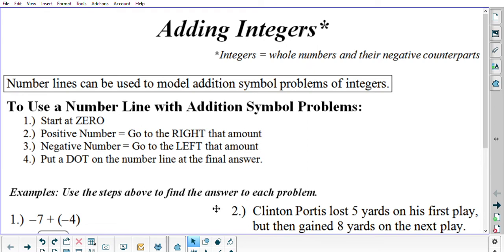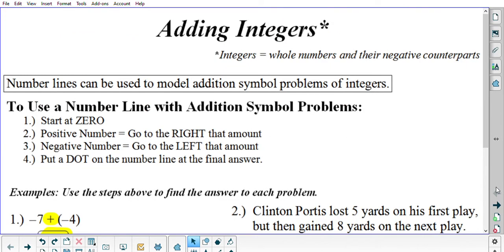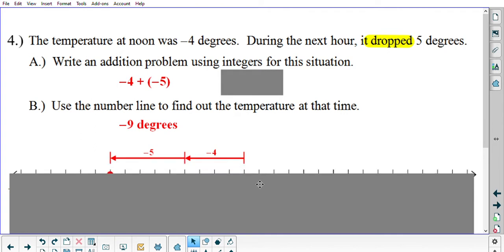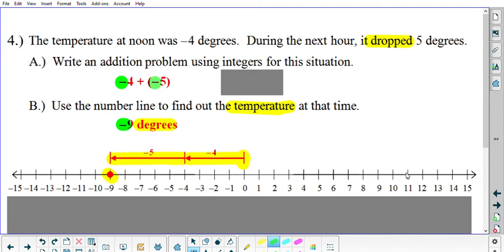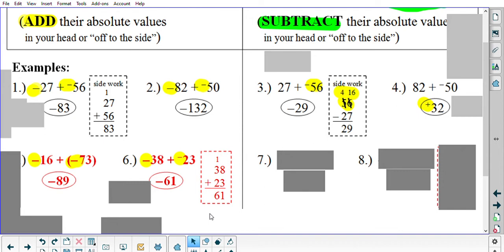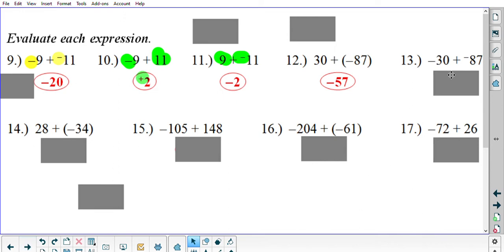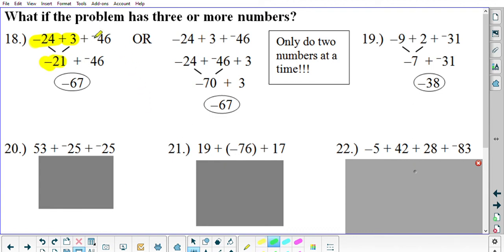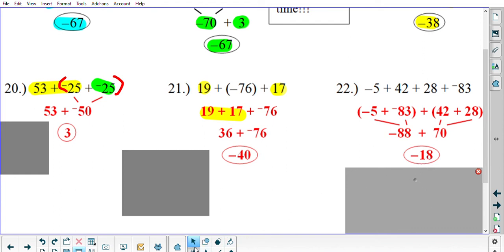Adding Integers - Pre-Algebra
Mr. Underkoffler goes through the guided-notes on "Adding Integers" for his Pre-Algebra students.